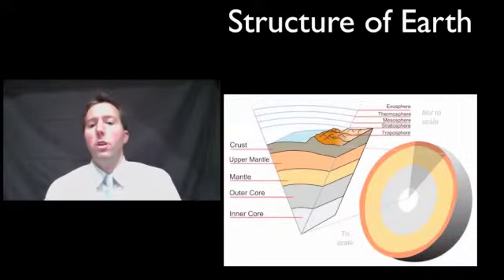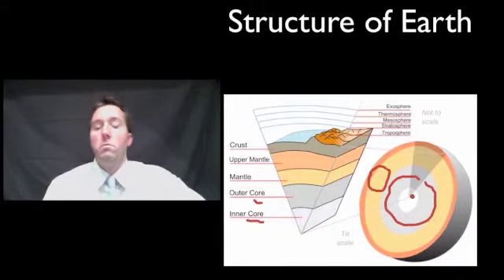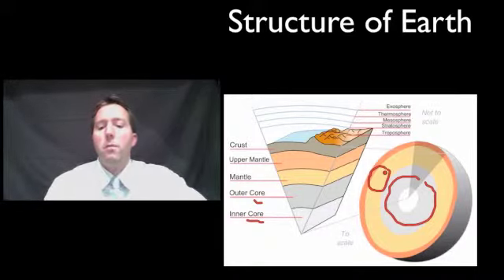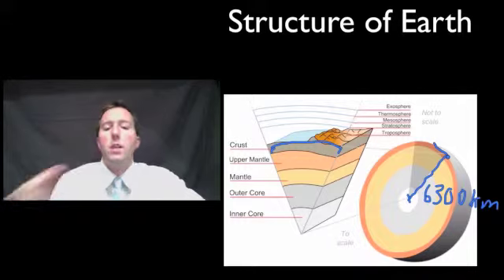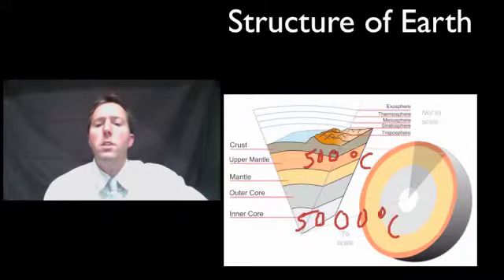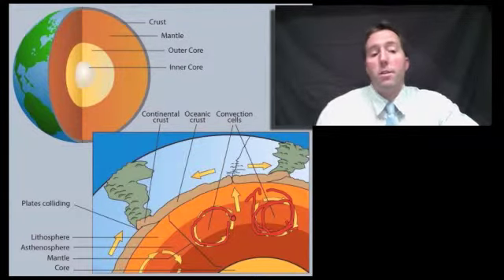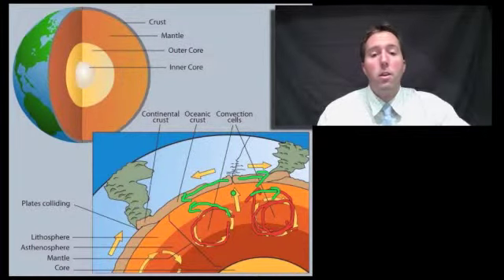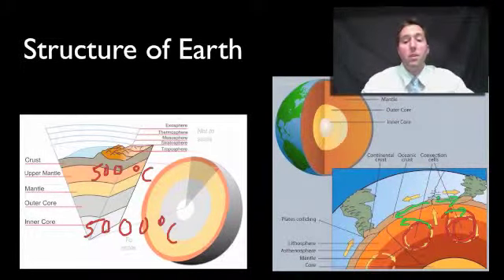Structure of the Earth